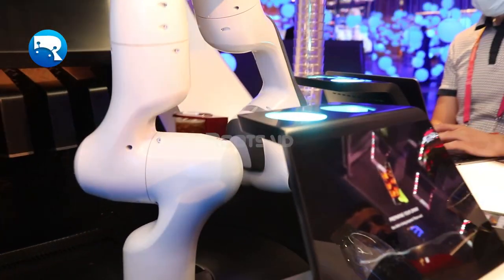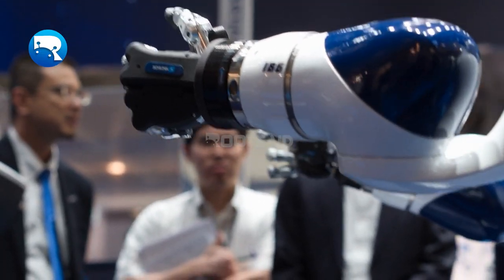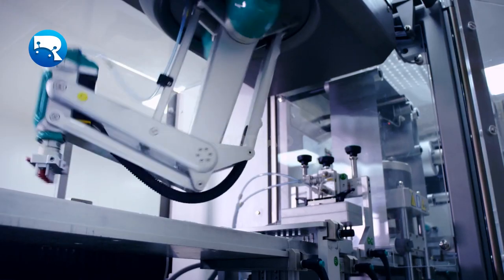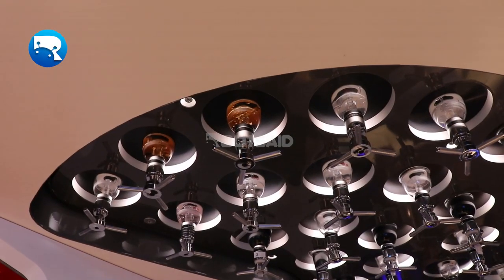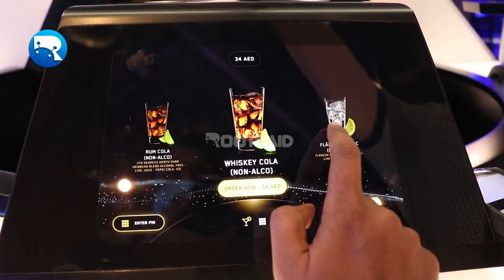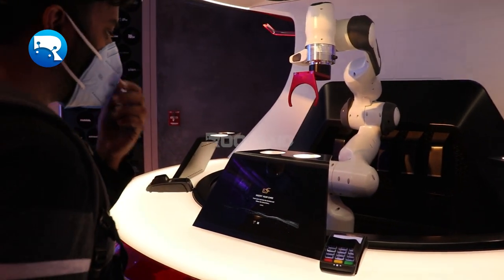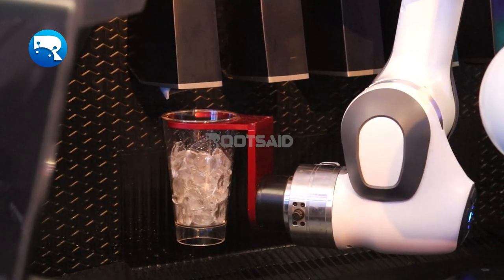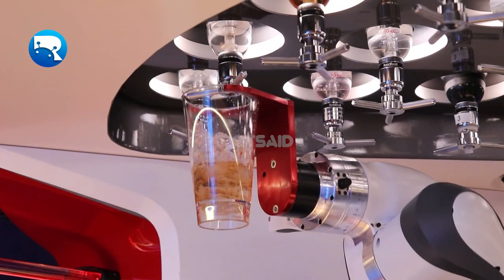This Robot will mix your drink in Secs | AI Powered Cocktail Mixer Bartending Robot Expo 2020 Dubai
Yanu is an advanced version of Robotic Arm technology designed specifically as bartending unit operating fully autonomously to mix your favorite cocktail in Expo 2020 Dubai.

It is a cloud-based robotic arm that can blend and serve drinks. This amazing bartender has an infinite capacity to learn new recipes so nothing goes wasted! This is by far one of the best Robots in Expo 2020.

Yanu is a fully functional Robot bartender that can mix cocktail, that you will not want to miss out on having at your venue. It has an infinite capacity for learning new recipes as well as being able to handle multiple tasks at the same time!

This bar tender robotic arm is a robot that has similar attributes to the human arm. It can move in different directions, twist at different angles, and perform its task delicate or complex tasks with precision accuracy.